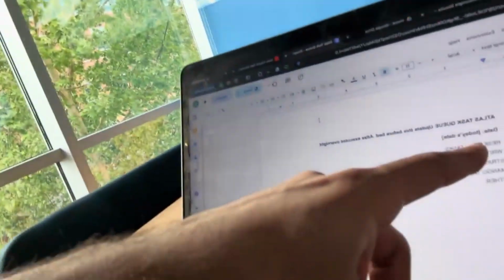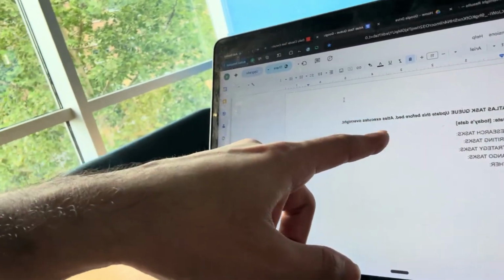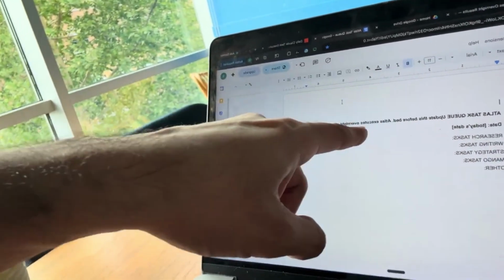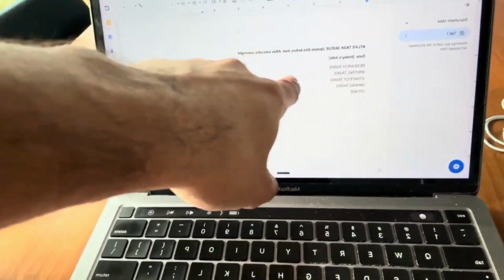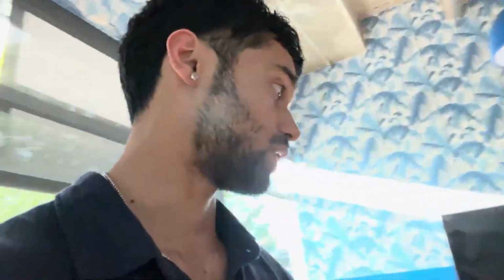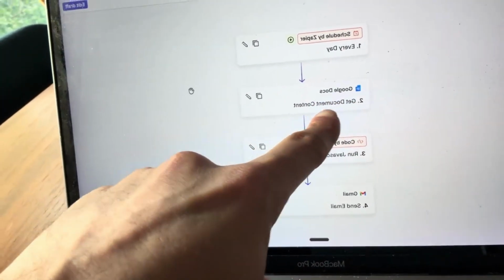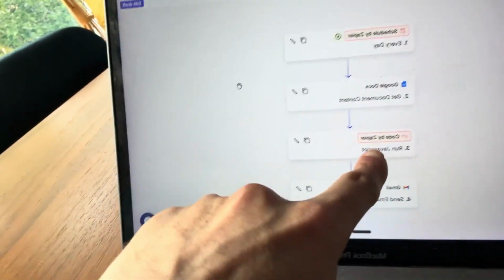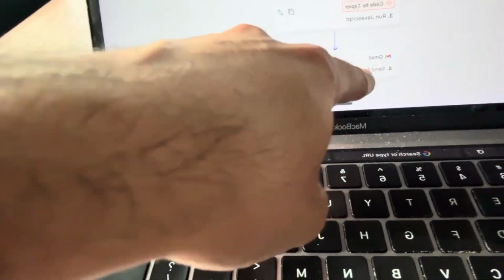LEVEL 2 AI and how I Used it to Scale my Business